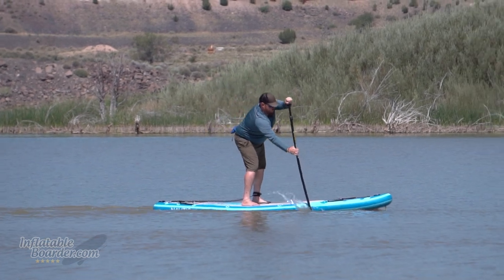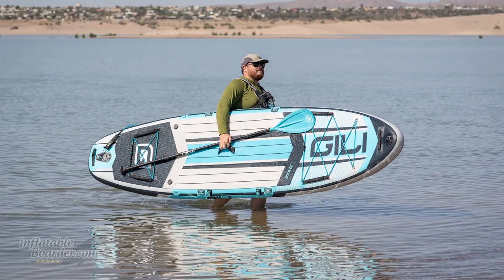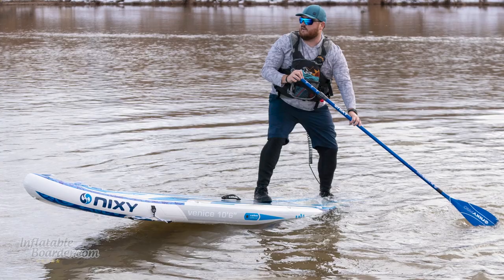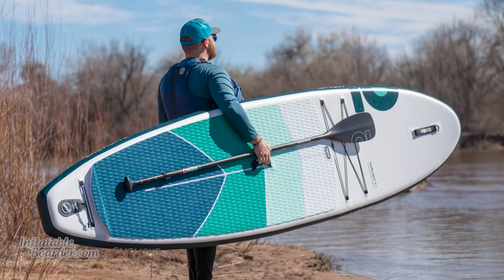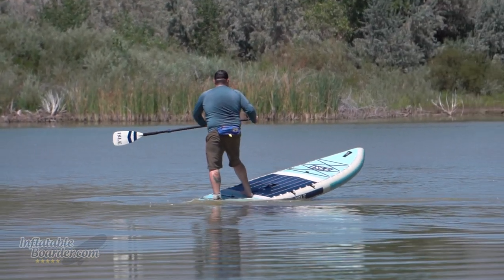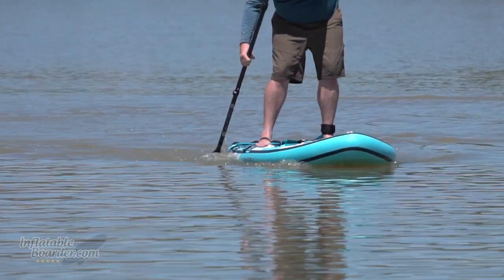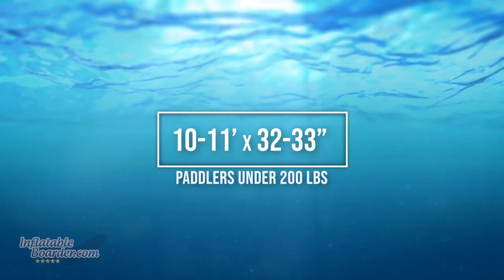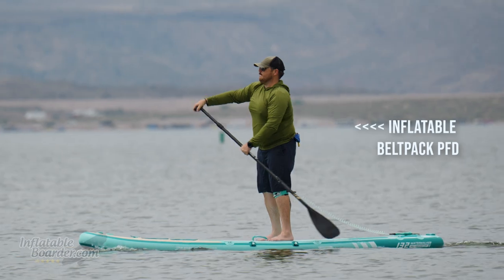Best Inflatable Paddle Boards (SUPs) for Beginners - 2024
Here they are! Our favorite iSUP recommendations for beginner paddle boarders

We chose these boards based on their ease of use, stability, features, and value for paddlers at all budget levels. These iSUPs are our top recommendations for beginner paddle boarders that want a SUP that is easy to learn with, but can also grow with you as you progress.

This video only presents a small facet of why we like each of these boards. Read more about each of these boards with our in-depth reviews:

Check Price

Check Price

Check Price

Check Price

Check Price

Check Price

Check Price

Check Price

Check Price

How did we come up with this list? We personally test and compare over 100 iSUPs each year with a variety of data-driven testing.  Find out more about our testing and how each of these iSUPs did by reading their full reviews.

But it is also important to make sure that you are getting the right board for your use and size. That's why we've included such a variety of different boards in our list, and why we won't ever have just one "best" board for beginners (or any category of paddler).

0:00 - Best Inflatable Stand-Up Paddles Boards
1:27 - Nautical 10'6"
2:21 - Isle Pioneer 2.0
3:19 - Gili Air 10'6"
3:46 - Nixy Venice G4
4:33 - Thurso WaterWalker 132
5:24 - Honu Fairlight
6:06 - Isle Switch 2-in-1
7:14 - Gili Meno 10'6"
8:07 - Red Paddle Co Ride 10'6"
9:08 - What Size Board?
10:14 - Life Jackets/PFDs
10:42 - Conclusion